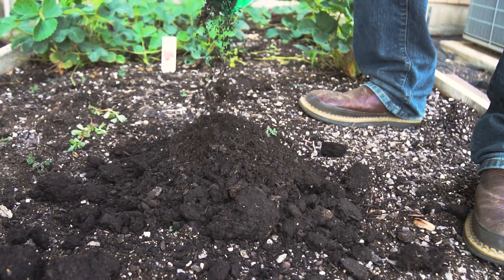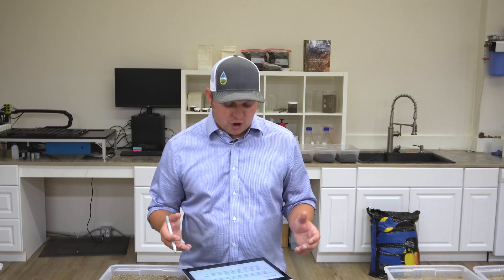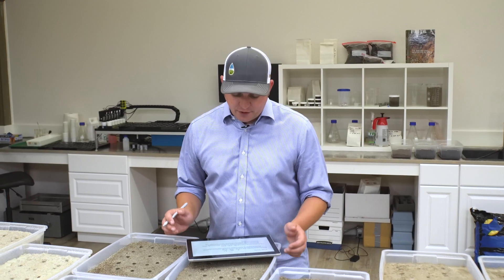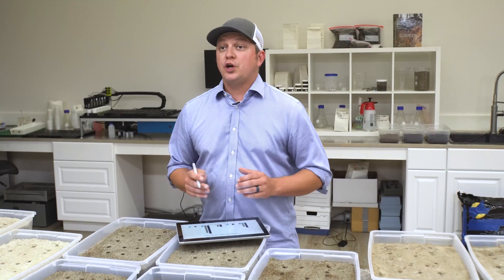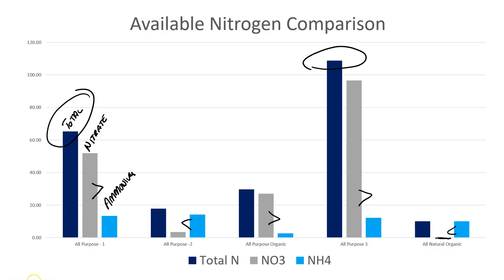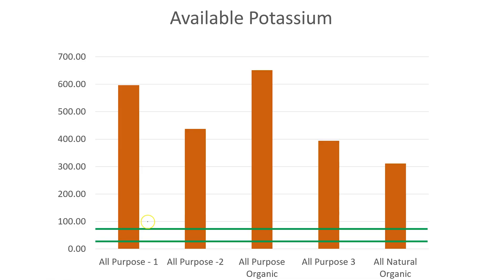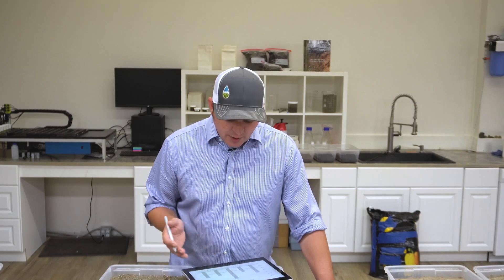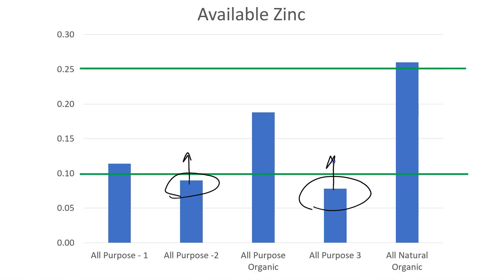We Compared Popular Bagged Soils and The Results Were Surprising!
Have you been curious how nutrient evaluation of popular store bought garden soils stack up to one another? In this episode we compare the nutrient analysis of 5 different bagged soils and the results were rather surprising!